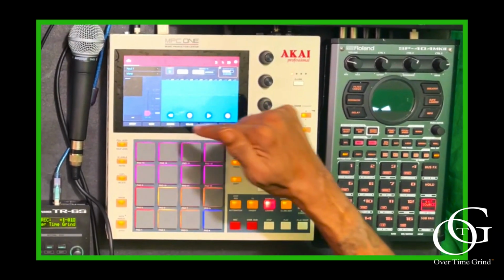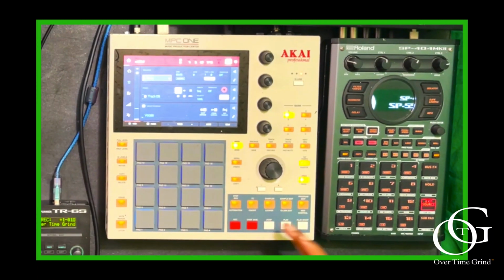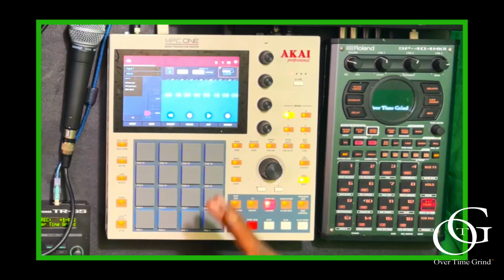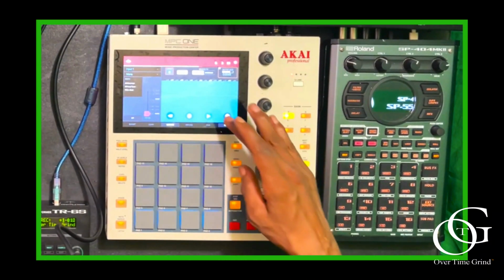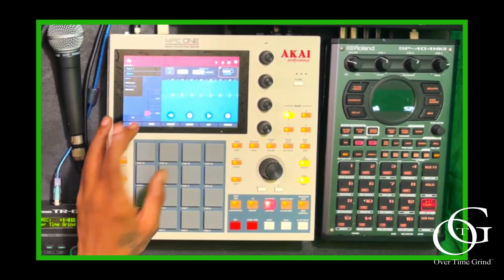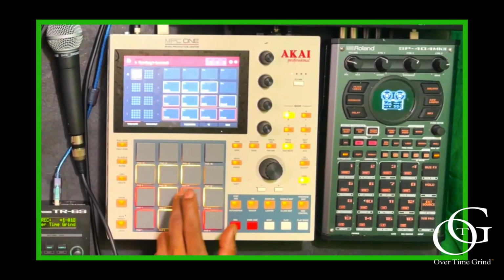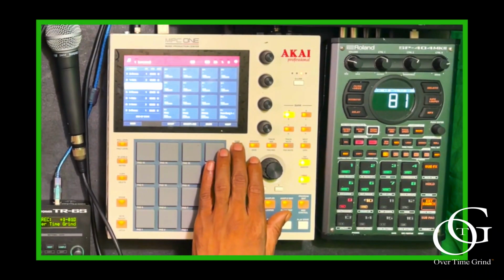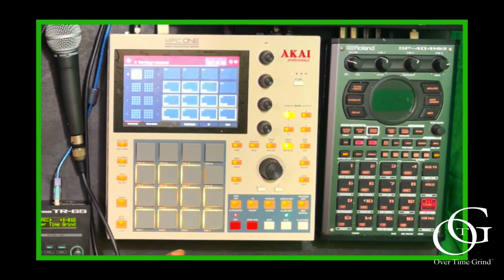How to Make Full Songs on the Akai MPC One With the Vocal Looper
In this video: a step-by-step walkthrough on the Akai MPC One, so you can follow along on your own setup. Produced by me, Charles Paris (Paris Eighty / O.T.G), a Philadelphia producer with 300+ placements including the Tiny & Toya Season 2 theme song.